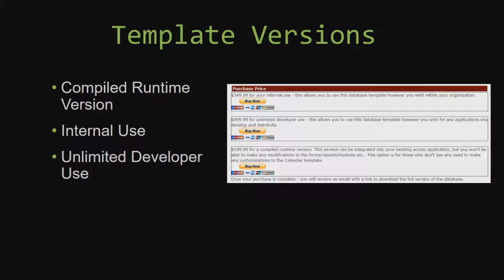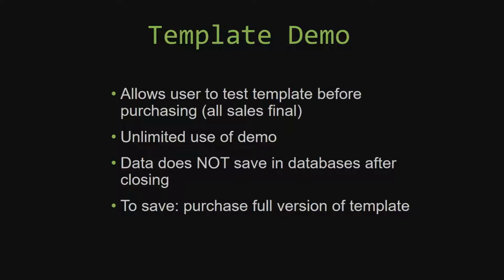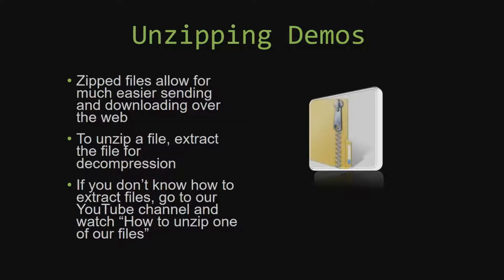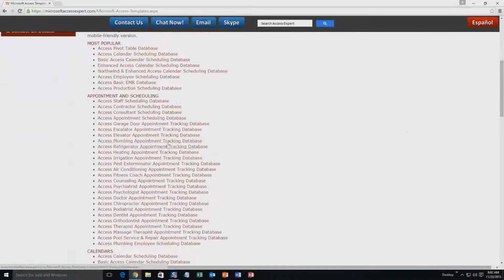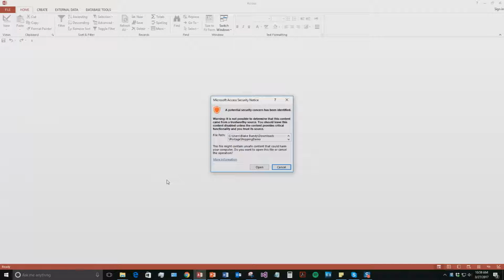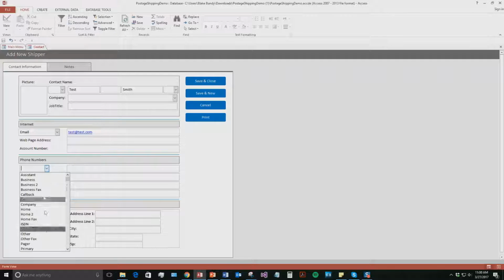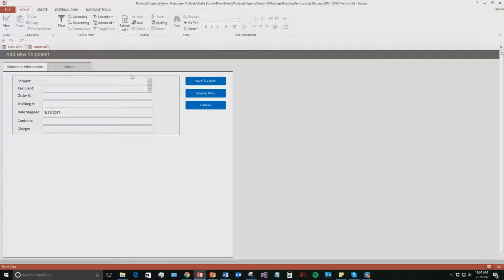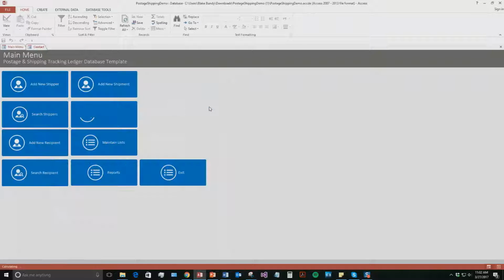Microsoft Access Postage Shipping Tracking Ledger Database Template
You can download a demo or purchase a fully functional version of the Microsoft Access Postage Shipping Tracking Ledger Database

836 N. 2nd Street
Ames, Iowa 50010

BTC : 3FNbZTZcGtZhXuijcsoV4JrZv2E74aLBwc
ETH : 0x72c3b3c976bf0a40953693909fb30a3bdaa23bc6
LTC : MUnUgvzRquK8GqmbMKDjbuwxDX6LgRAjts